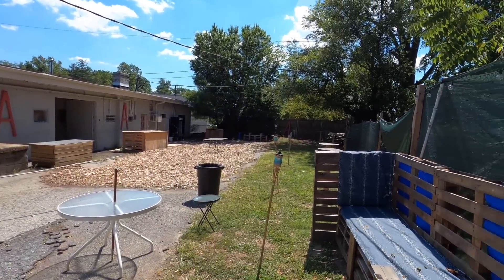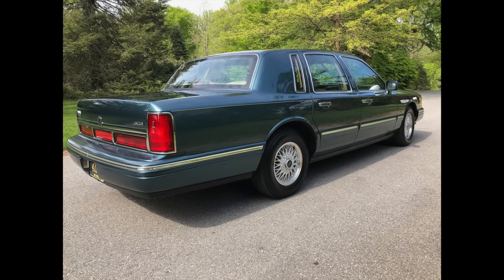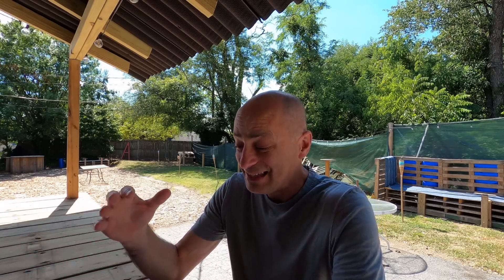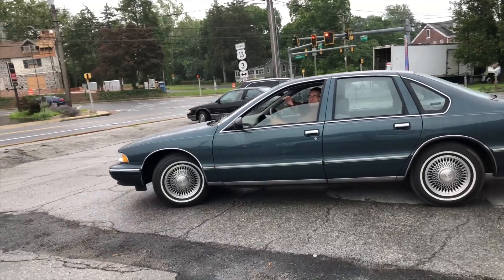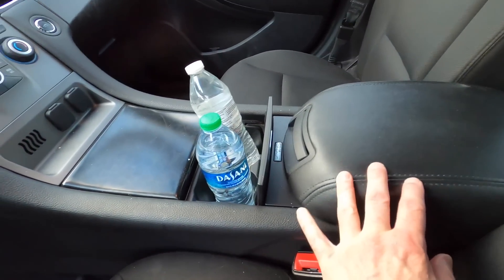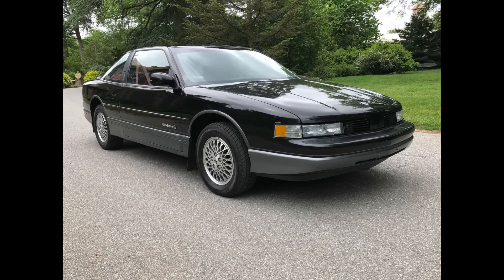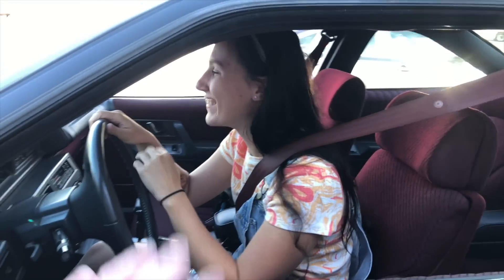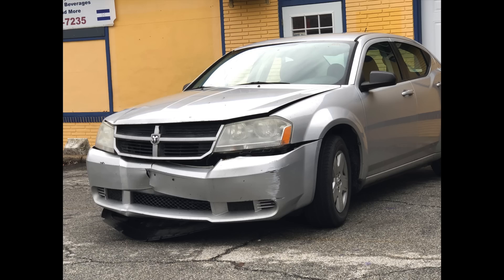Selling My Car Collection - Profit, Loss and YouTube Income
With five of the 12 cars sold I can finally discuss what I made and lost on the sales, plus the YouTube income made from those cars.